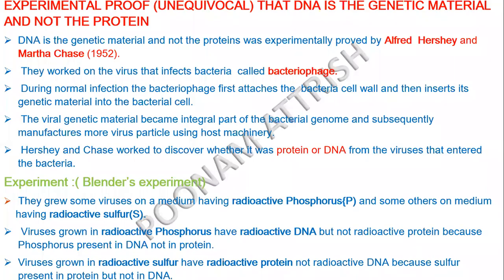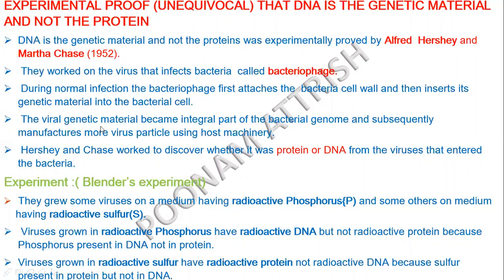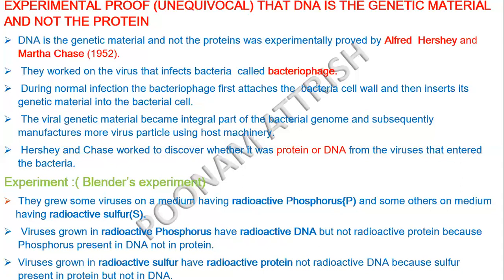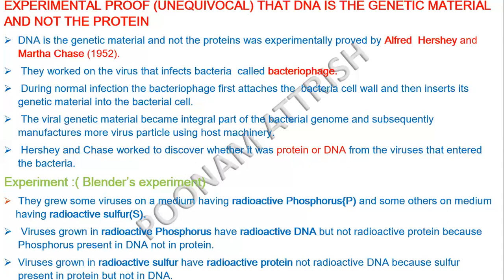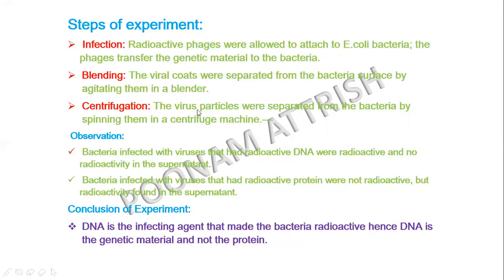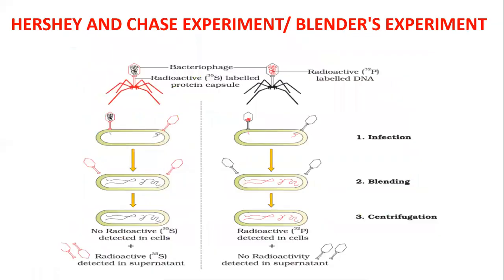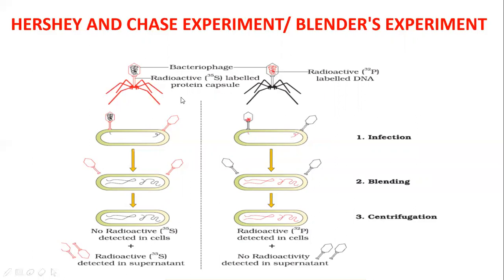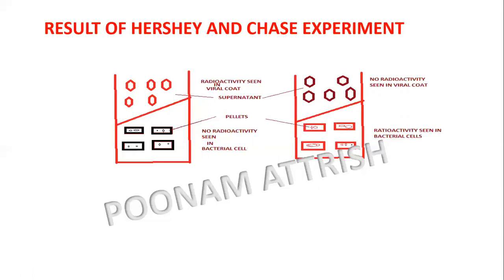HERSHEY& CHASE EXPERIMENT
# PRINCIPLES OF INHERITANCE
HERSHEY AND CHASE EXPERIMENT
DNA is the genetic material